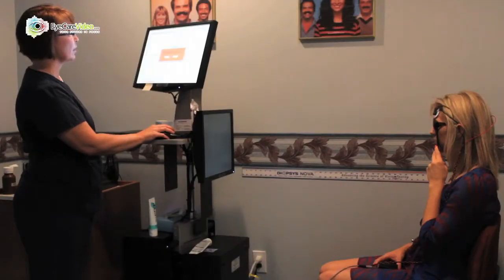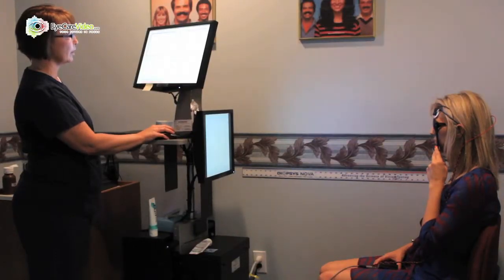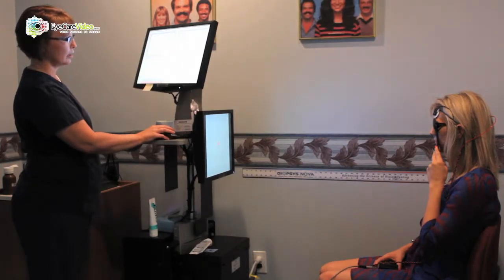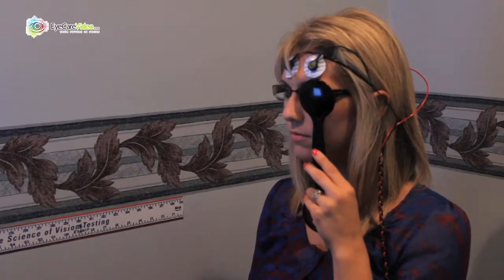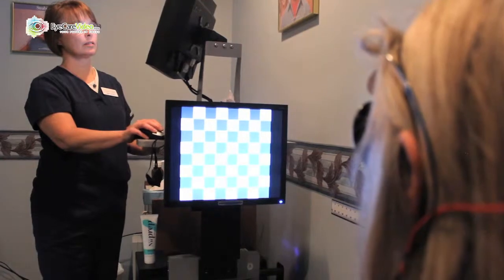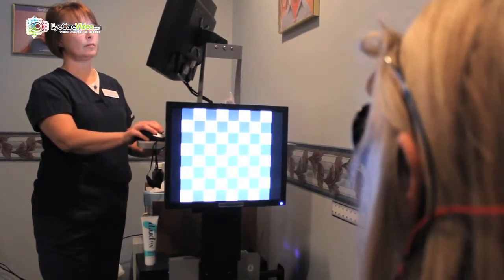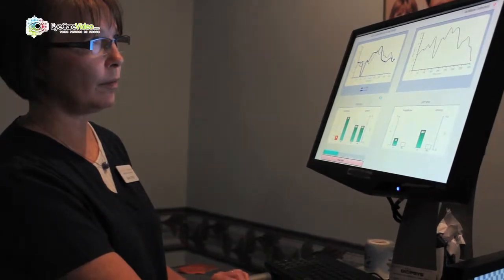Robert Slezak, O.D. - Our VEP Instrument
Gaylord Eye Care Center - Gaylord, MI
Bellaire Eye Center - Bellaire, MI
Eyes on Main - Boyne City, MI
Produced by Eye Care Video